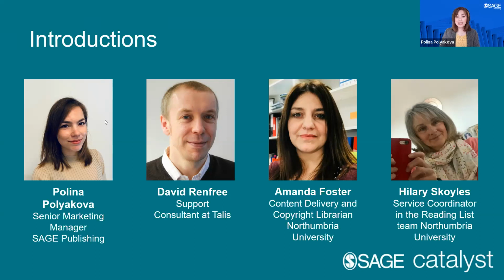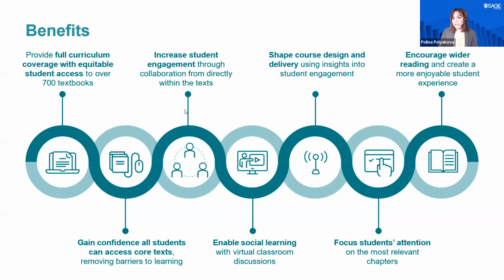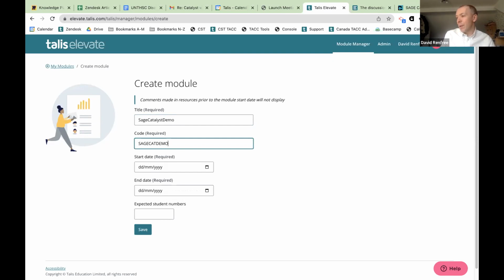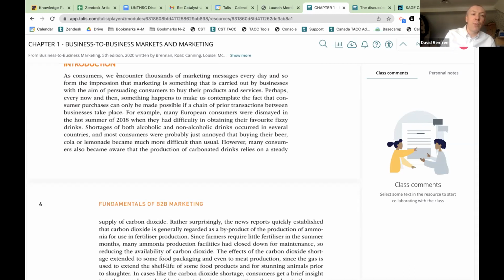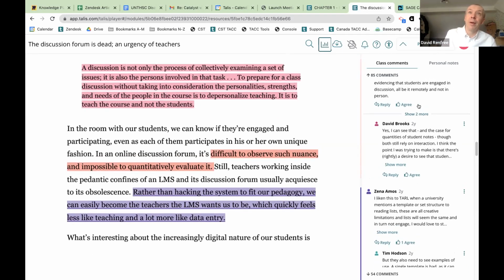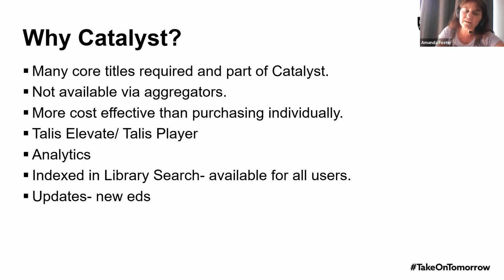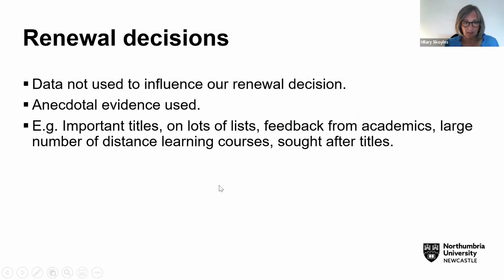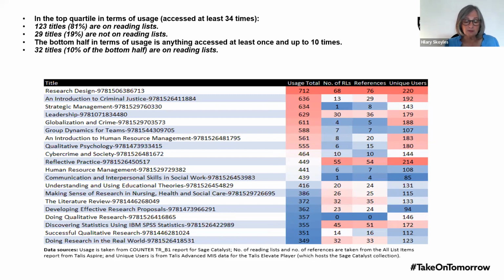Sage Catalyst: An Introduction with Amanda Foster and Hilary Skoyles from Northumbria University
Listen in to our conversation with Amanda Foster, Content Delivery and Copyright Librarian, and Hilary Skoyles, Service Coordinator in the Reading List, from Northumbria University. They share their experiences about the adoption, roll-out and success of Sage Catalyst at Northumbria University.

Sage Catalyst is a new teaching and learning tool providing unlimited, university-wide access to over 700 of our premium social science textbooks. It enables blended learning through virtual collaboration, classroom discussion, and peer-to-peer learning within the textbooks and supports other multi-media resources – all within a single platform, powered by Talis Elevate.

Who will the webinar be of interest to?
Librarians, Heads of Teaching and Learning or IT Directors at higher education institutions. The webinar will also be of interest to teaching faculty in the social sciences who are looking for a way to collaborate and interact with their students.